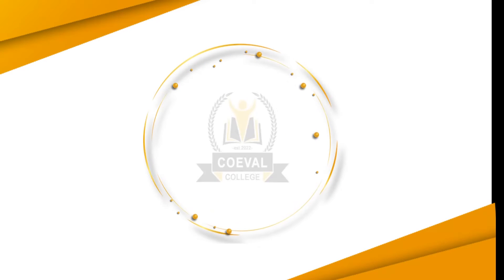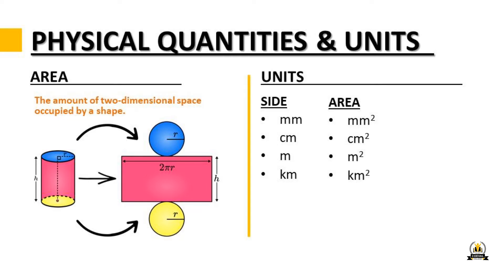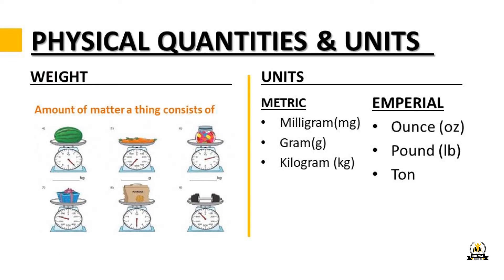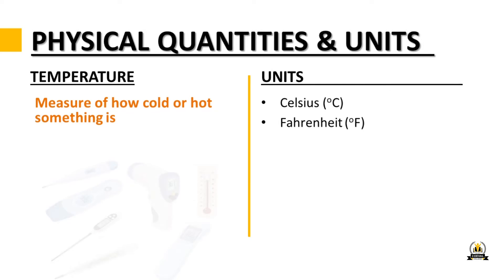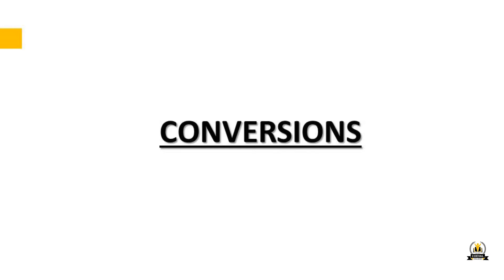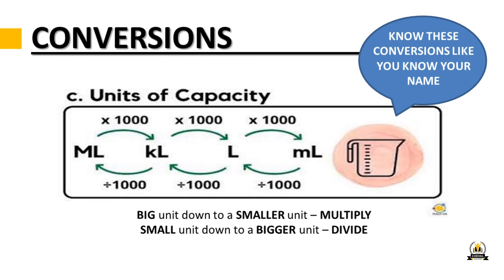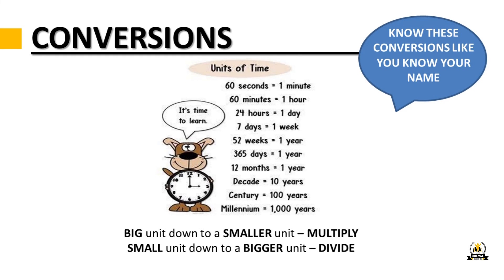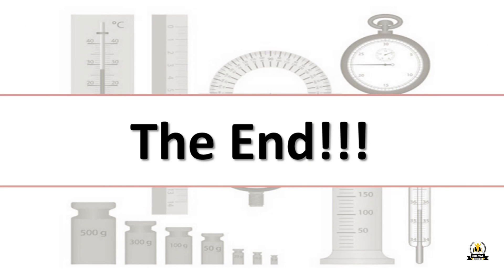MEASUREMENTS | GRADE 10 - 12 | MATHS LITERACY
Basic Measurements Concepts in the grade 10 to 12 Maths Lit Content

Musical Bakery.